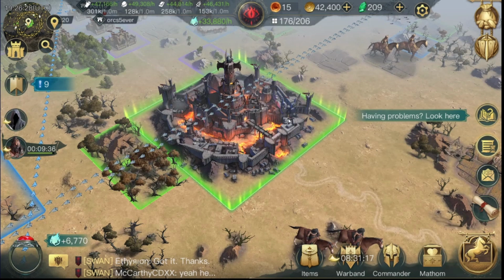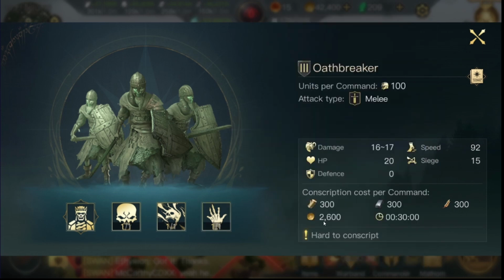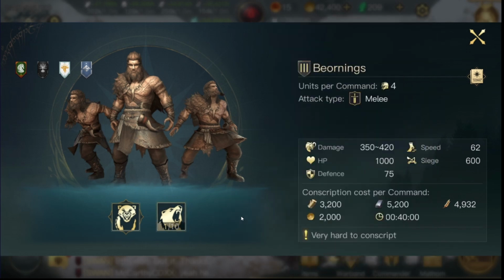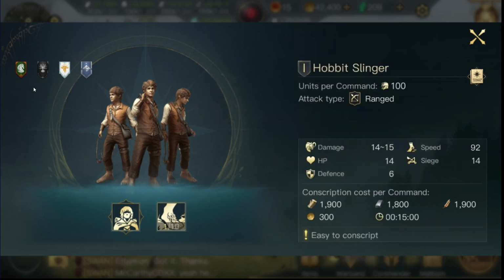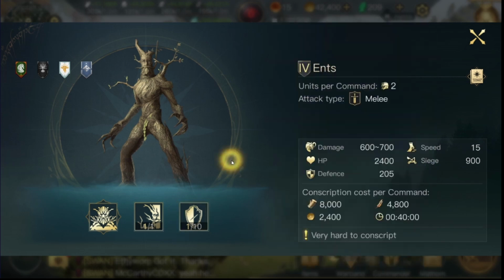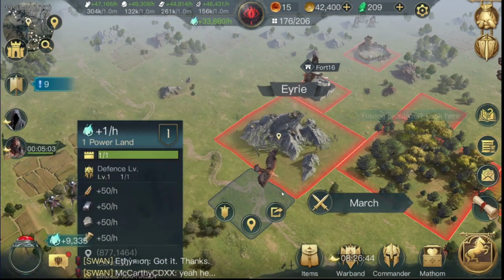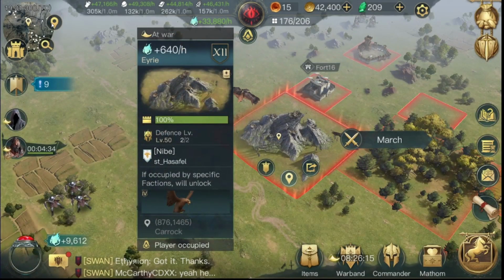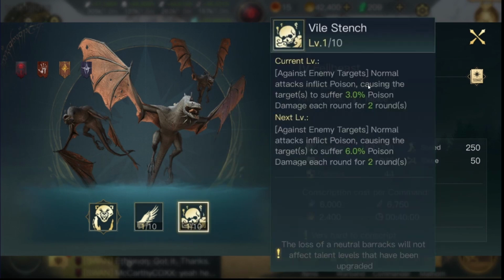LOTR: Rise to War - Special Unit Locations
This video will show you where you can find the different special units found on the map.  it will also give you some tips on taking the tiles so you can use the units in your army.  Thanks for checking it out and good luck on the battlefield.